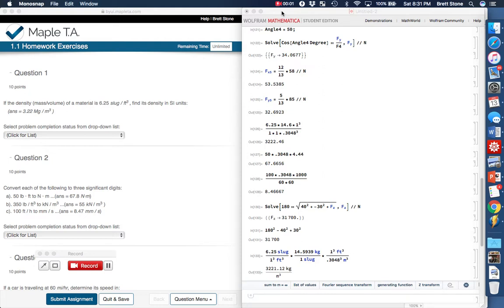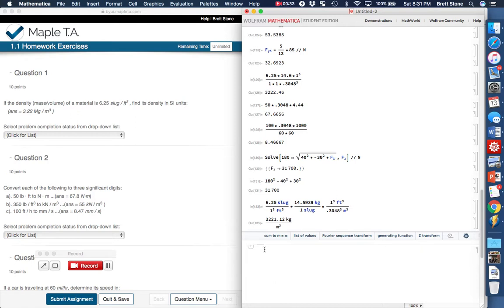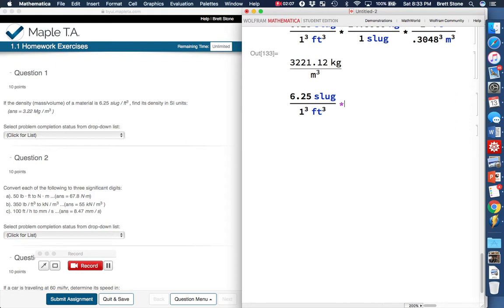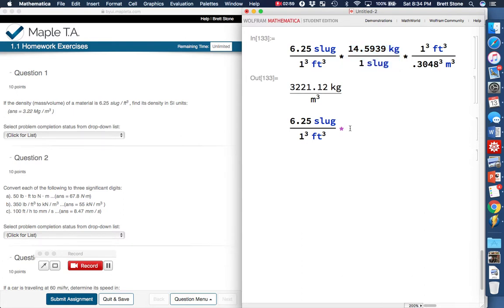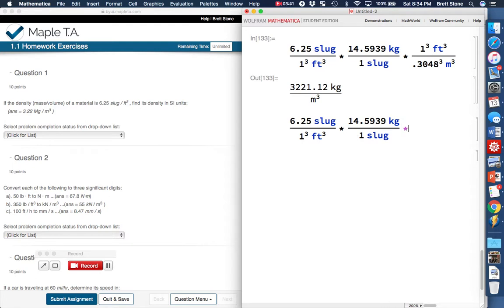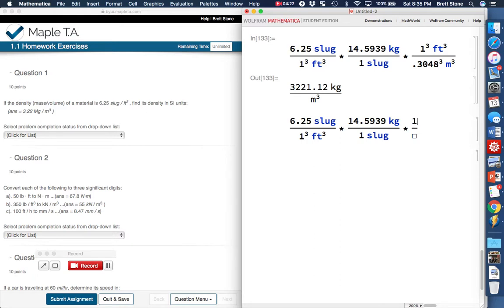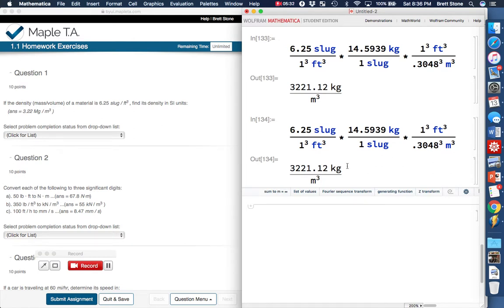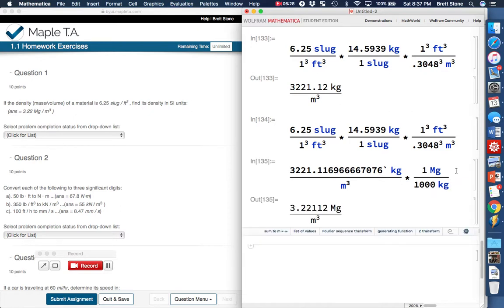BasicConversionsinMMA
How to perform some basic multiplication of fractions in Mathematica with units to perform a conversion of density from standard to metric.